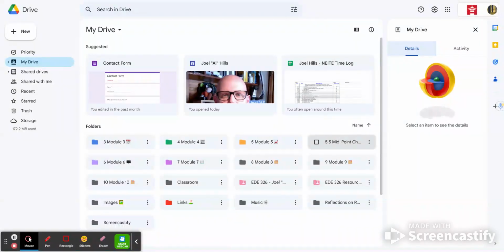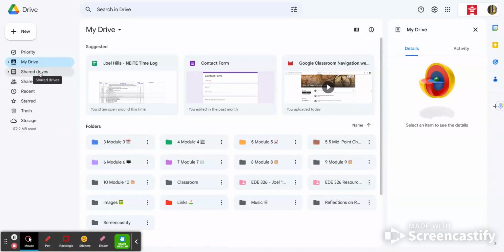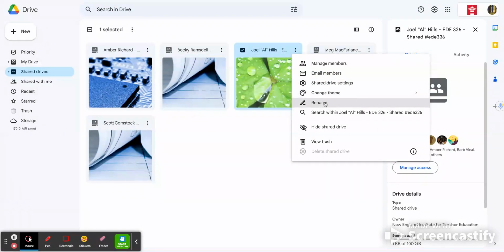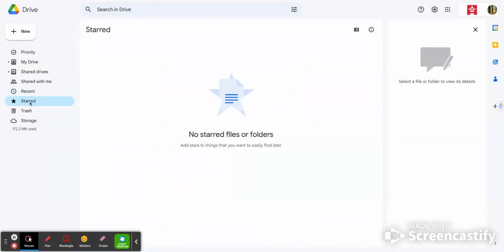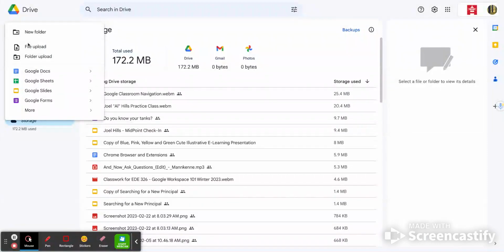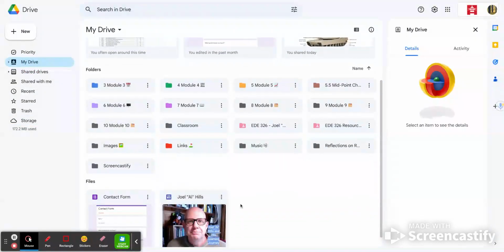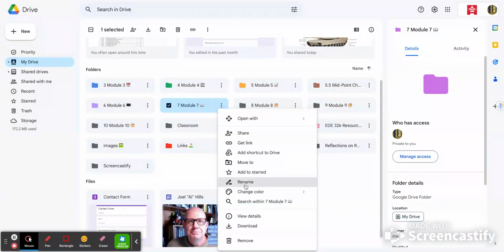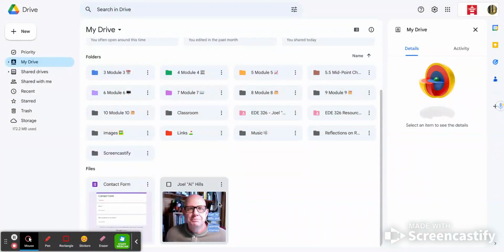Navigating Google Drive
A quick view of Google Drive